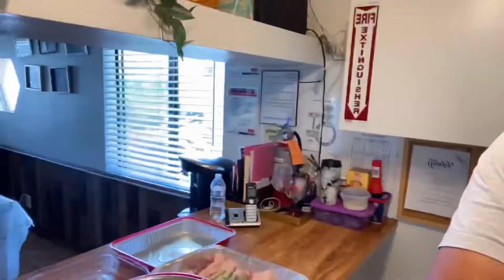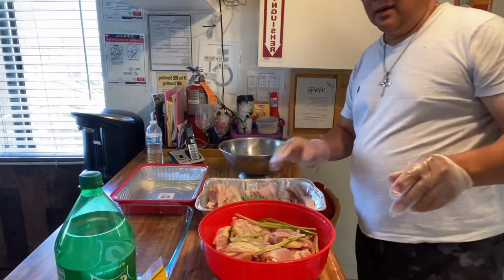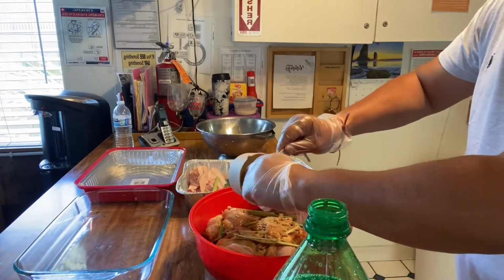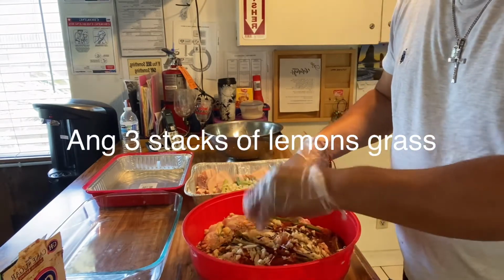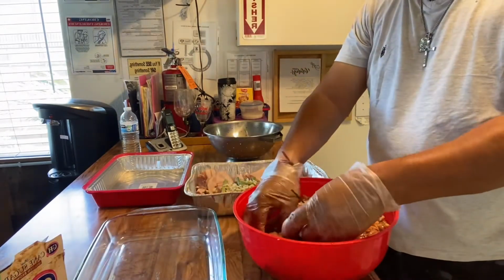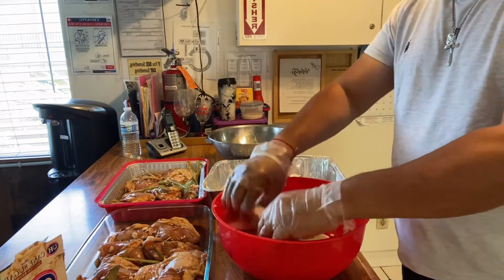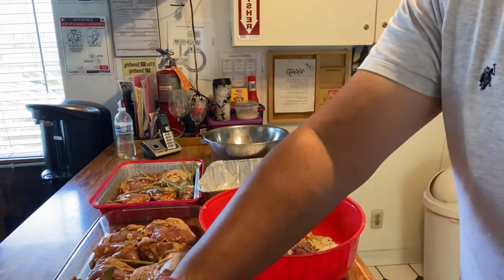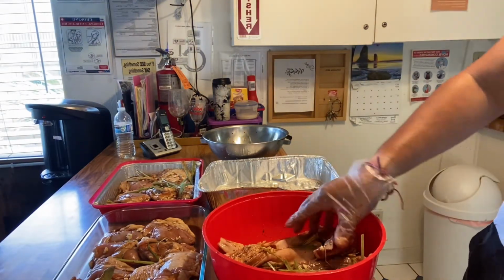Food preparation barbecue chicken and pork belly ( July 4th American Independence Day ) 8K travel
Food preparation barbecue chicken and barbecue pork belly